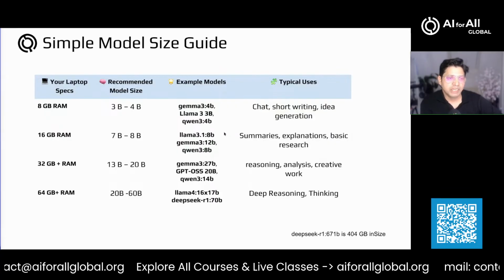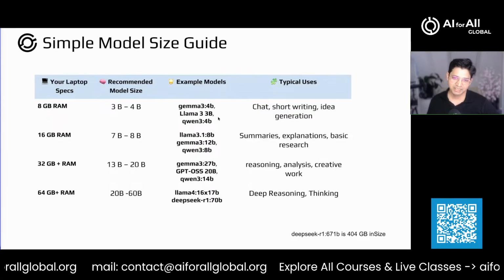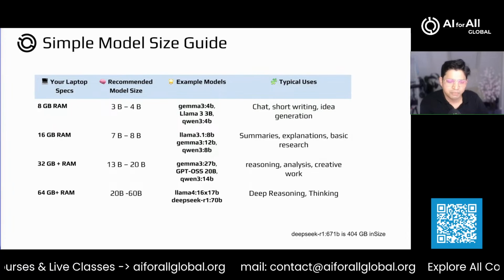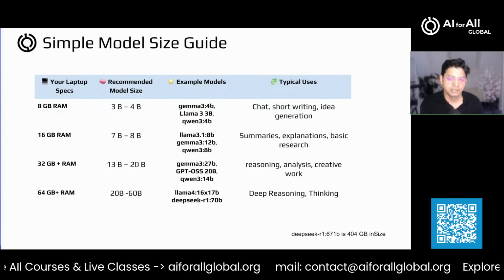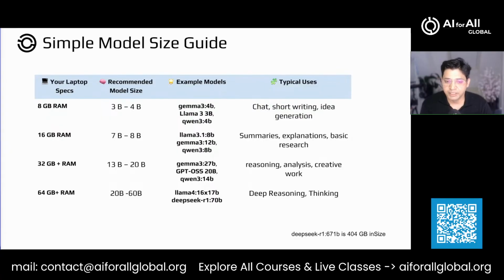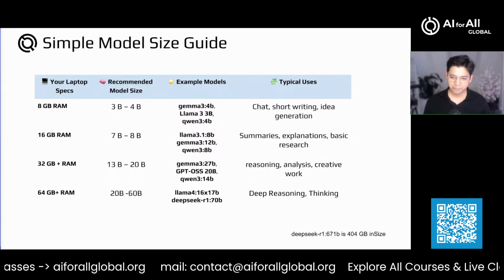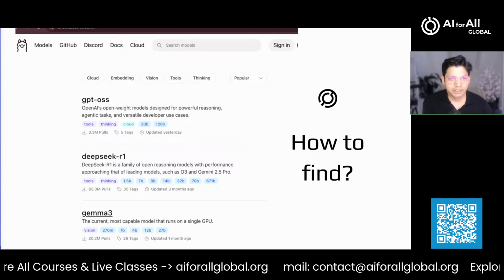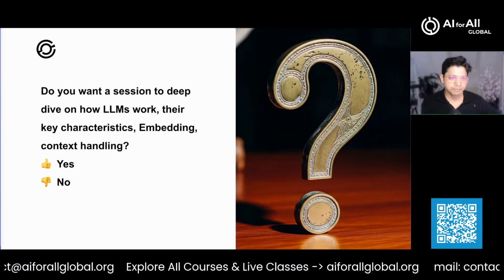Which LLM can my Laptop Run?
Can your laptop run a Large Language Model (LLM)? 🤔
Find out which models work best on 8GB, 16GB, or 32GB setups — plus tips for tools like Ollama and LM Studio.

Perfect for beginners who want to run AI locally, safely, and efficiently.

📚 Part of our “Your Personal AI — Local Models Made Simple” series by AIforAll Global.